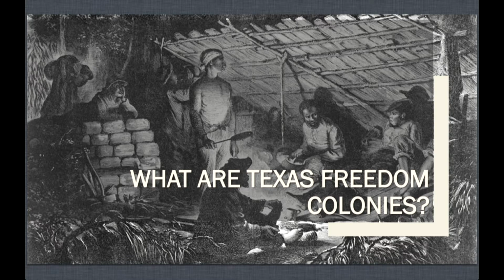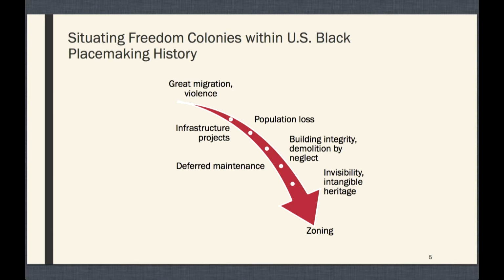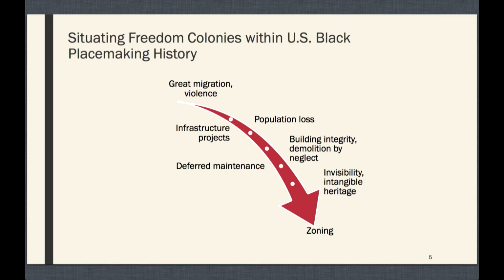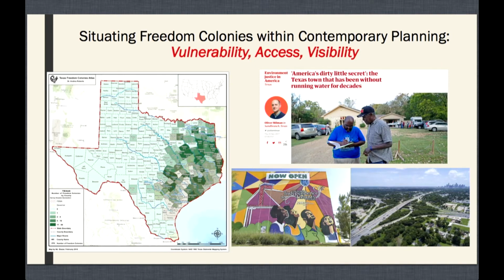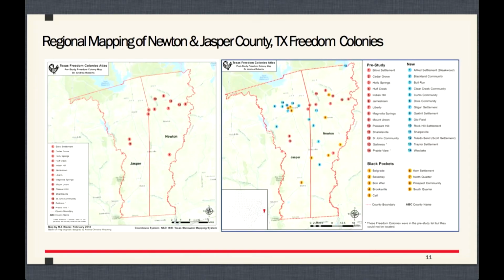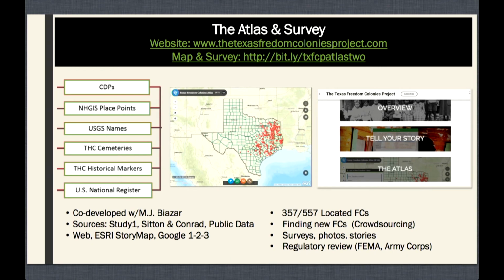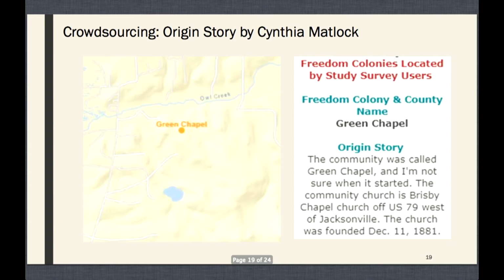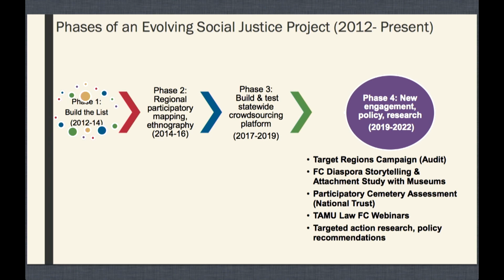Rural Cultural Landscapes Panel Andrea Roberts